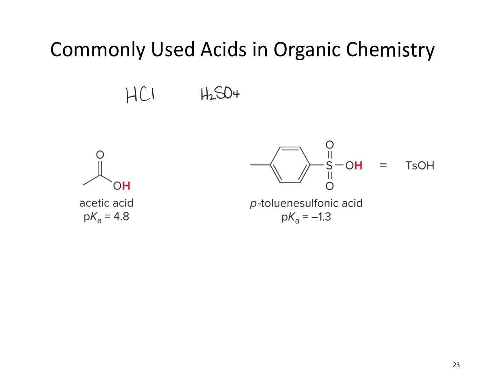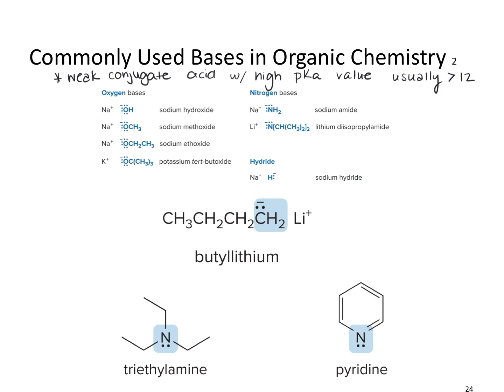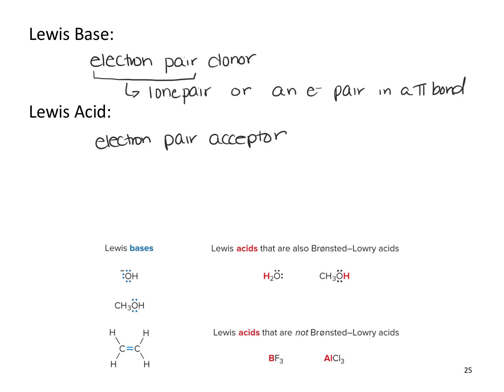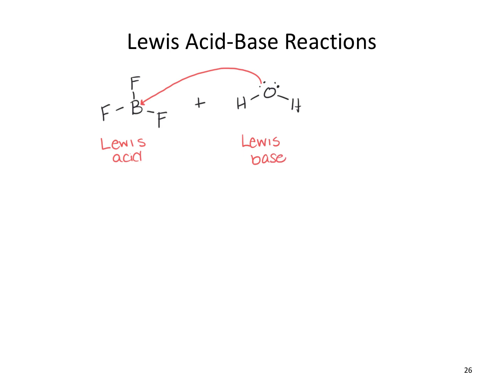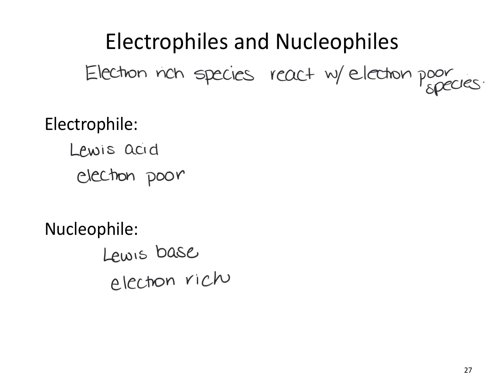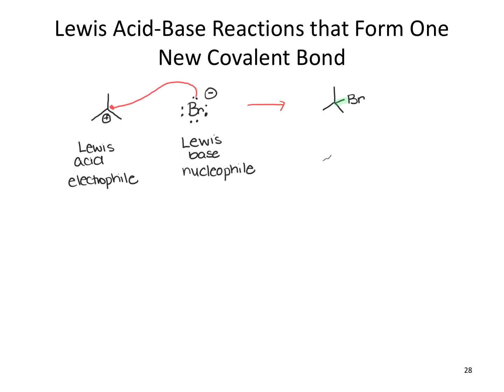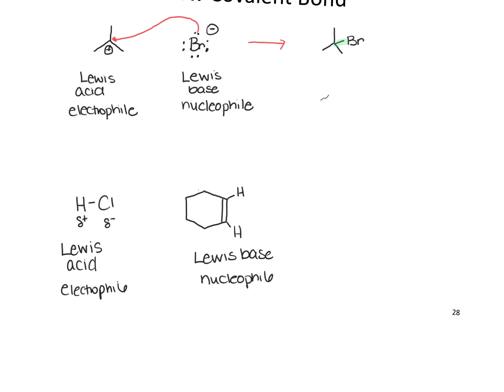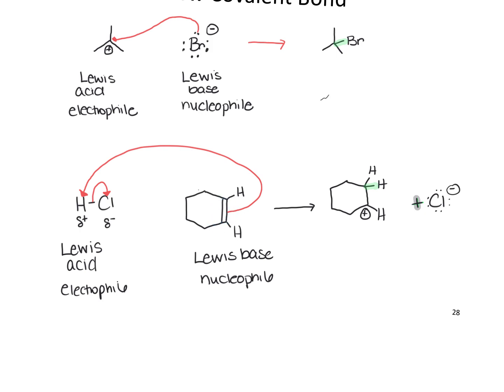3010 Ch02 Lewis Acid and Bases